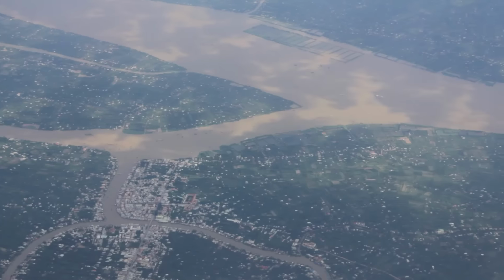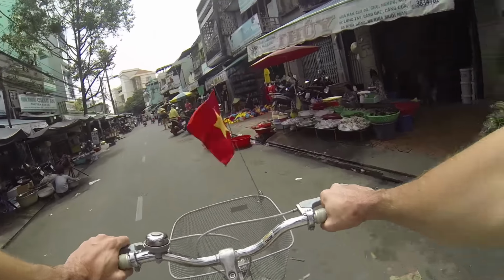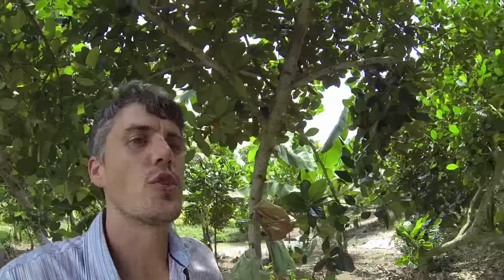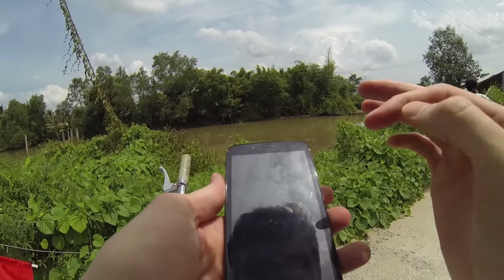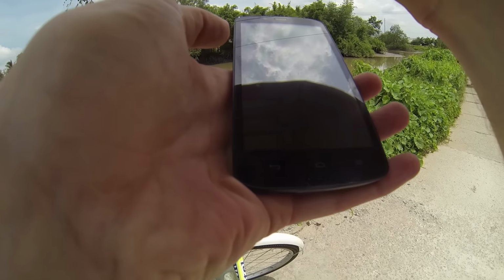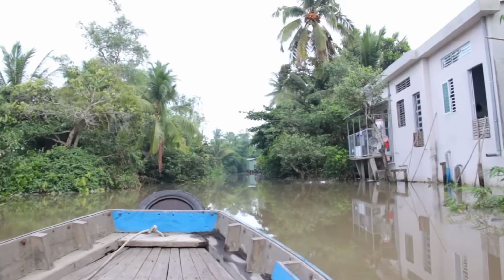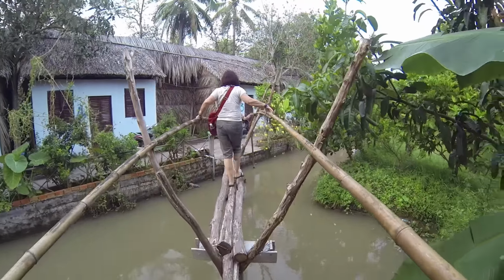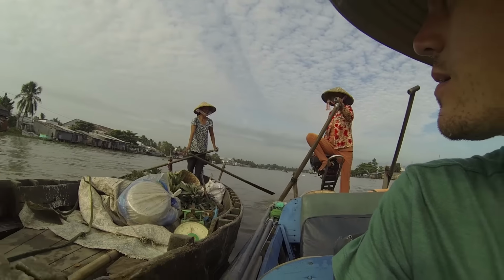The Mekong Delta is Life - Can Tho, Vietnam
This week on Exploring Vietnam, I explore the largest city in the Mekong Delta, Can Tho. Via bicycle, boat, and foot I check out the various life that makes Can Tho the amazing vibrant place that it is. In the countryside, I see rice paddy fields and fruit trees. In Tân An market, I identify some of the areas favorite fish. And a boat trip to the floating market Cai Rang has my head spinning at the beautiful ballet of chaos.

To read about how you can take your own trip to Vietnam for only $20/day, check out my